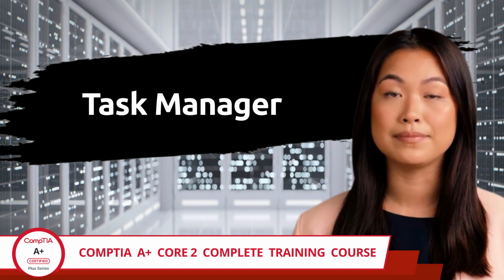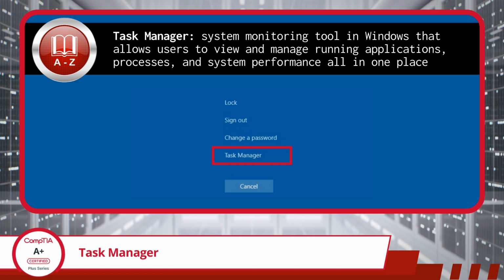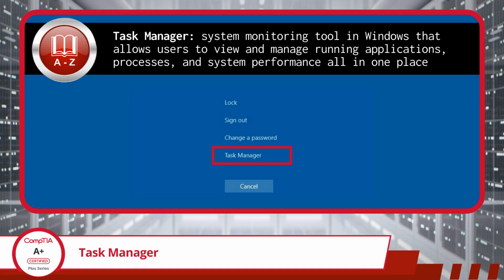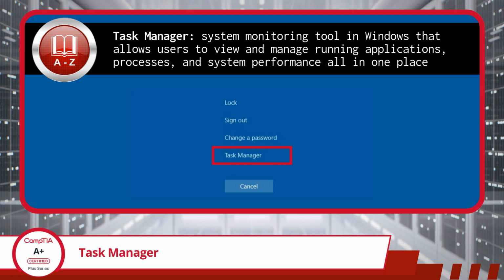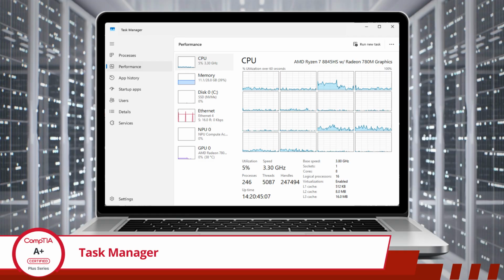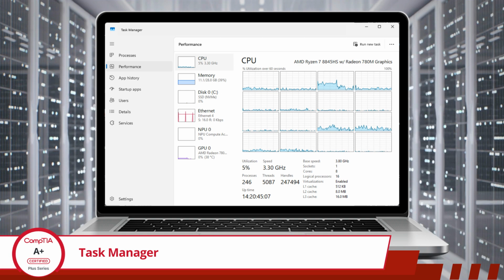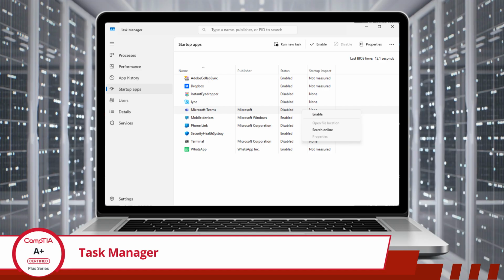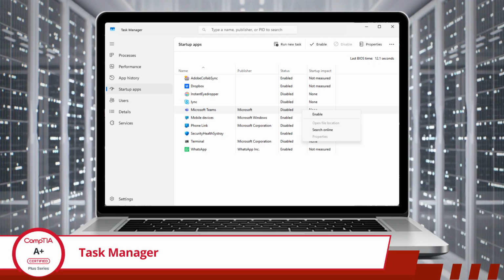CompTIA A+ Core 2 (220-1202) | Task Manager | Exam Objective 1.4 | Course Training Video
CompTIA A+ Core 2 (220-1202) | Exam Objective 1.4 | Given a scenario, use Microsoft Windows operating system features and tools - Task Manager